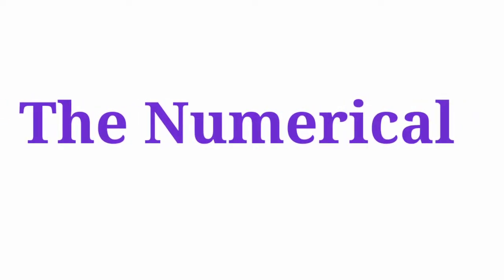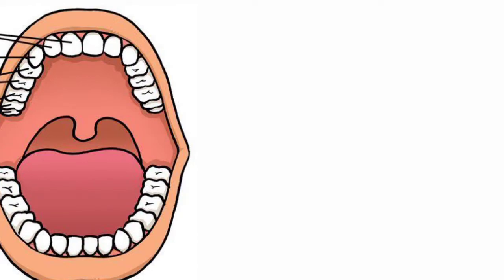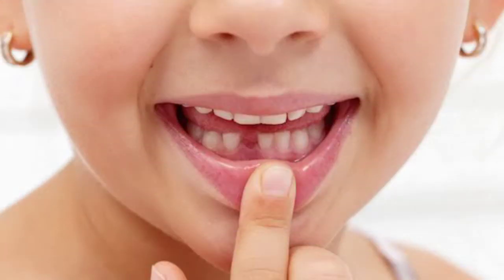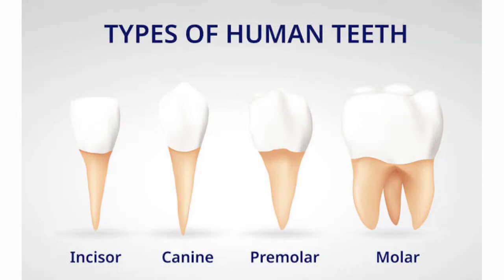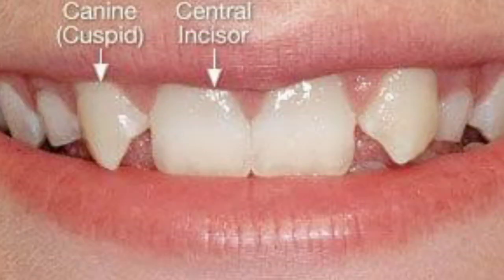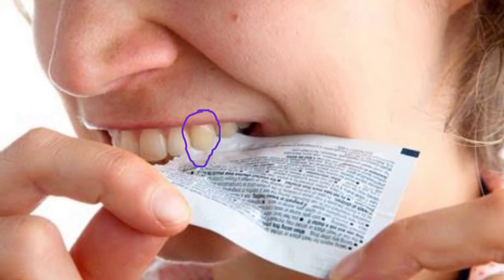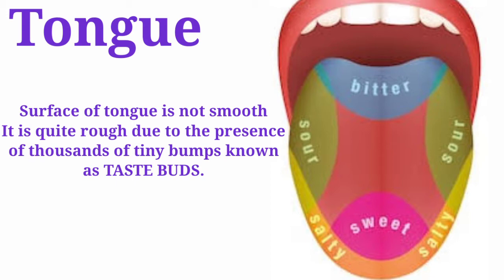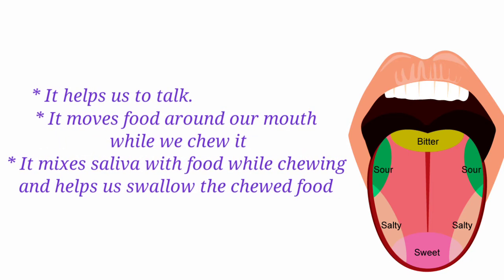Nutrition in Animals,Types of Teeth Incisors, Canines, premolars and molars. Mouth/Buccal cavity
Watch the next video on topic

Nutrition in Animals class 7
# Function of Incisors and Canines
# Function of tongue